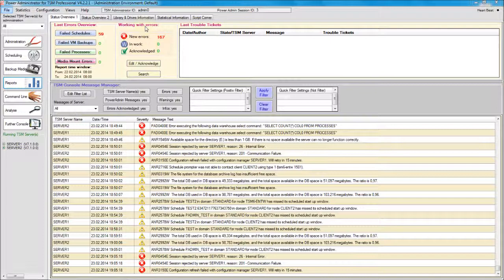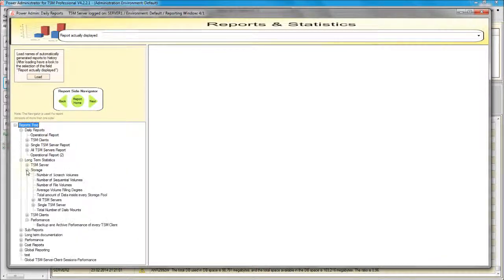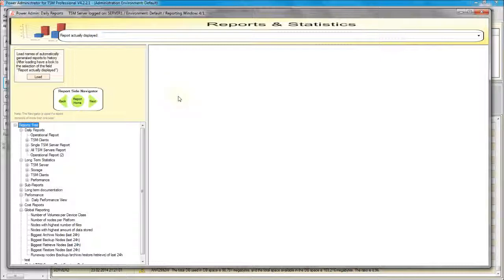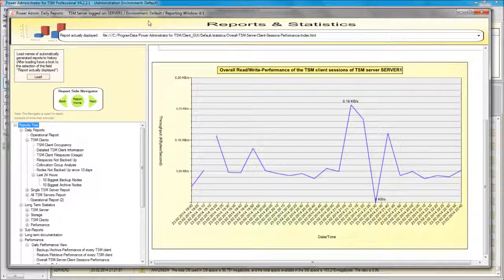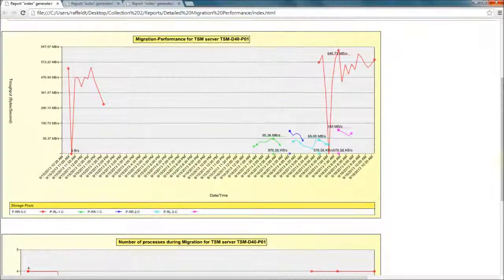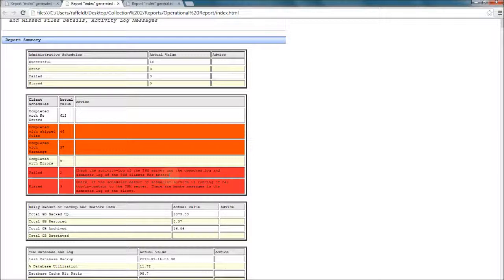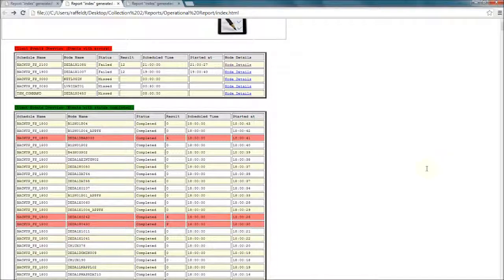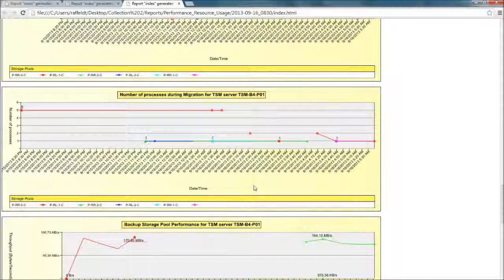Power Administrator for TSM - Introduction to the Reporting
This video shows basic functions to generate manually sophisticated TSM reports.